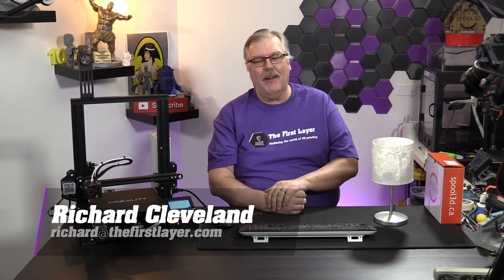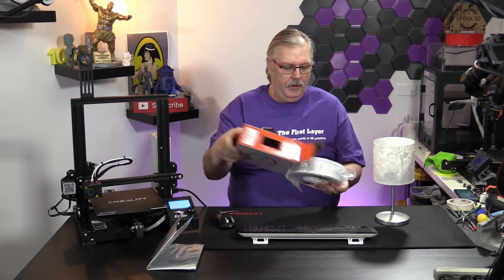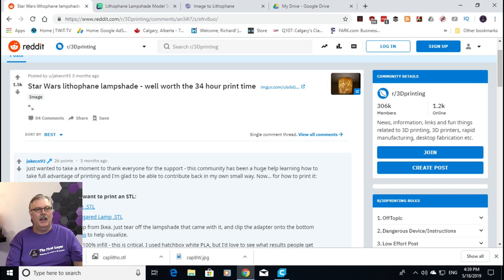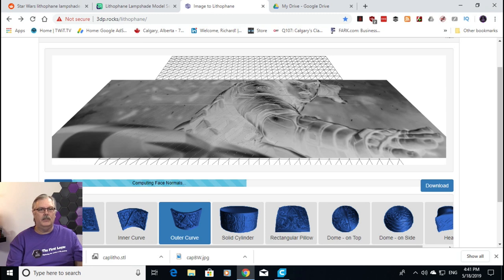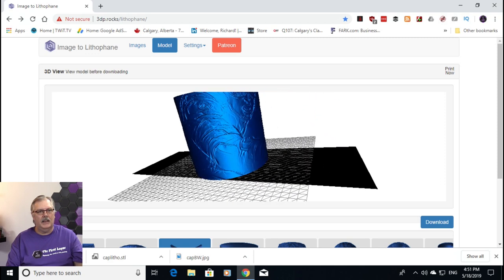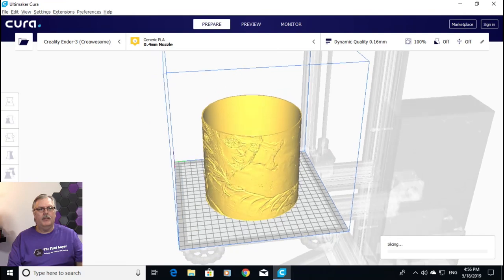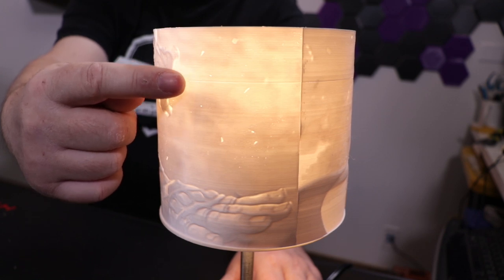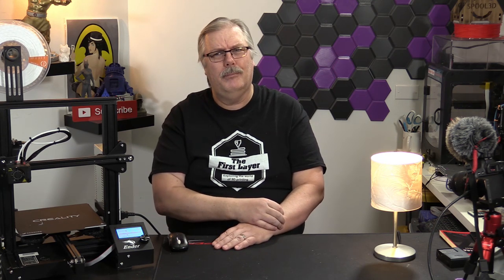A true Red, White & Blue Lithophane for the 4th of July.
On this episode we are going to show you how to make a lithophane lamp for your desk or room.

Calgary, AB
T2Z 4M8

COMING SOON